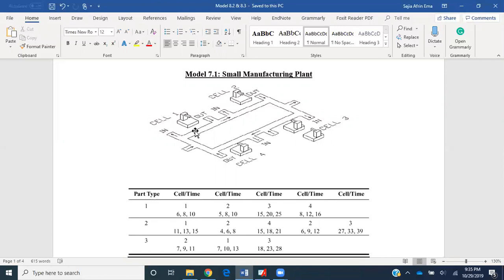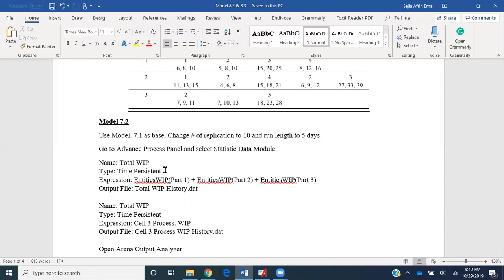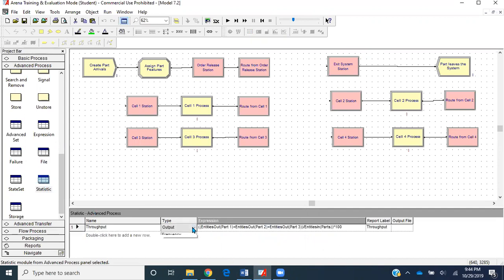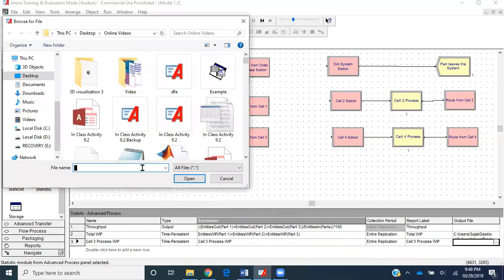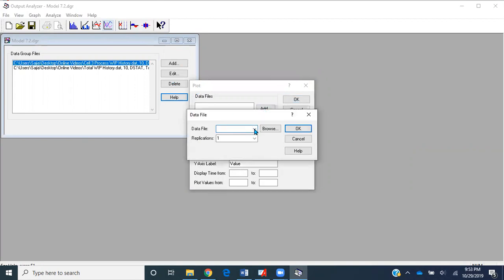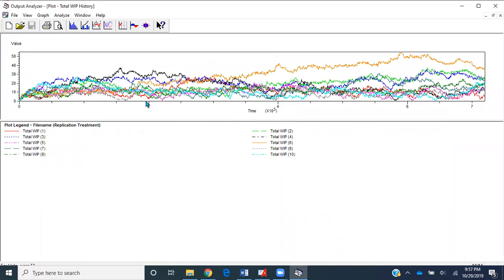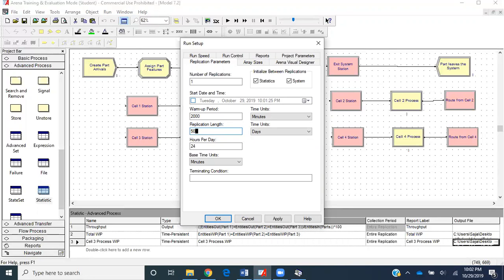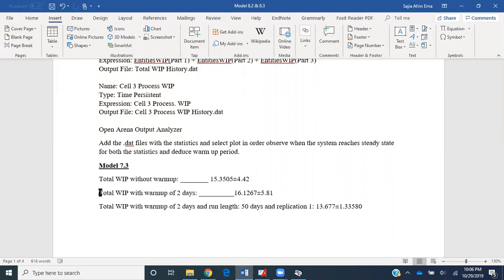Statistical Analysis for Steady State Condition with Warmpu Period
Steady State Condition with Warm up Period and Batching,
Reference: Chapter 7, Simulation with Arena by D.Kelton et al.